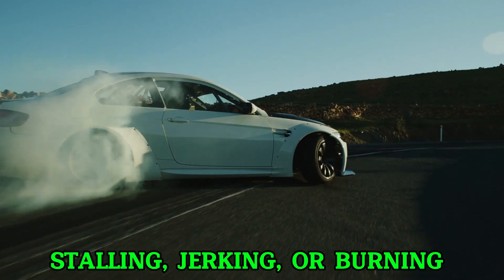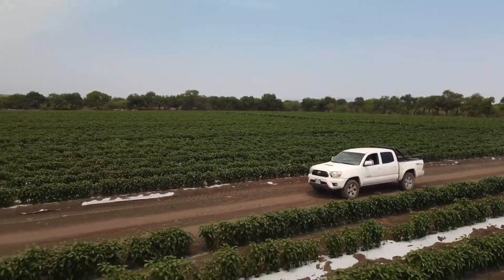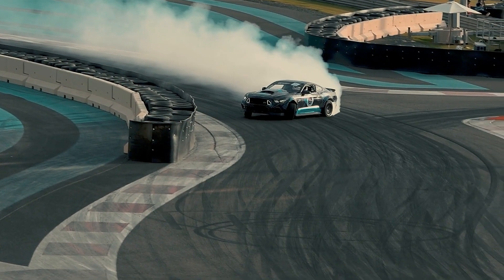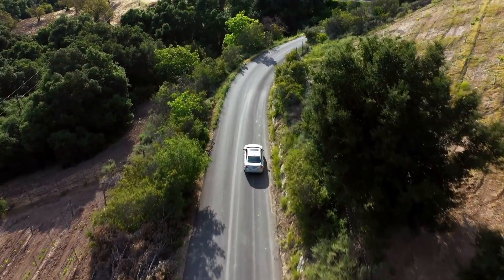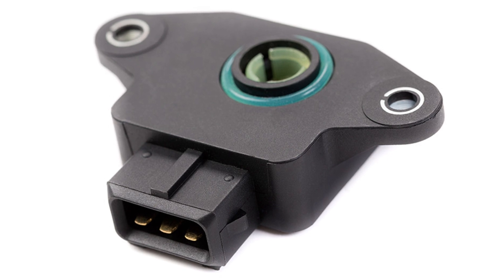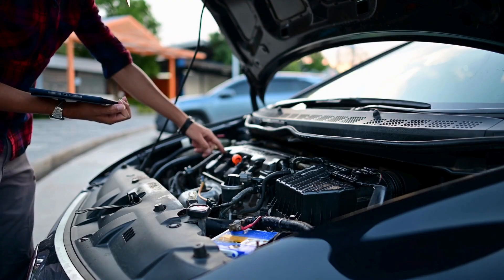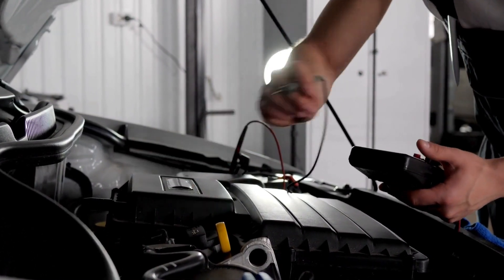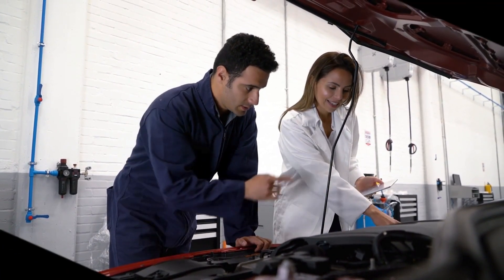Symptoms Of Bad Throttle Position Sensor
🚗 Symptoms of a Bad Throttle Position Sensor – Don’t Ignore These! 🚨
Is your car acting strange? Jerking, stalling, or poor acceleration? It might be a failing throttle position sensor (TPS)! In this video, we’ll cover the top warning signs of a bad TPS and how to diagnose it before it leaves you stranded.

🔧 In this video, you’ll learn:
✔️ Common symptoms of a failing throttle position sensor
✔️ How a bad TPS affects your engine performance
✔️ Quick tests to check if your TPS is faulty
✔️ What to do next if your sensor is bad

📌 Key Symptoms Covered:
⚠️ Engine stalling or hesitation
⚠️ Poor acceleration & sluggish throttle response
⚠️ Check Engine Light (TPS-related codes)
⚠️ Unstable idle or RPM surges
⚠️ Bad fuel economy & rough shifting (automatic transmissions)

🔎 Is your TPS bad? Watch till the end to find out!💡 Got a car problem?

Search terms and questions you might be thinking of related to Symptoms Of Bad Throttle Position Sensor :

ThrottlePositionSensor